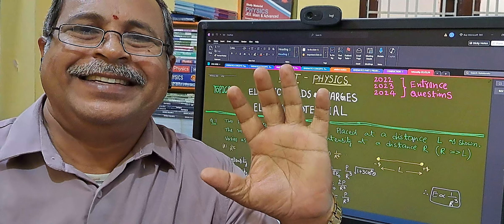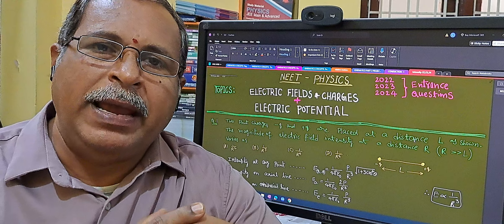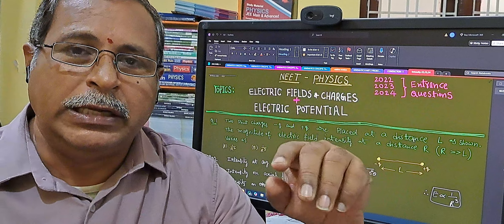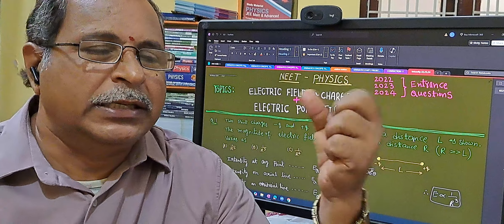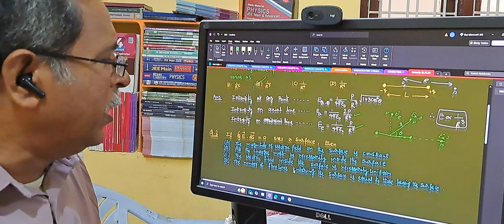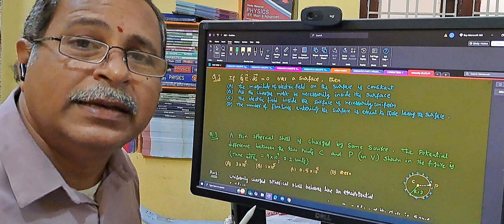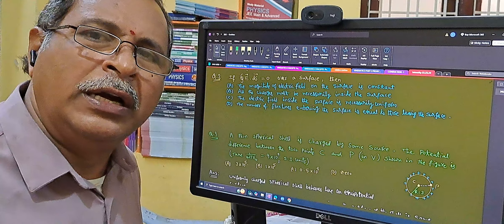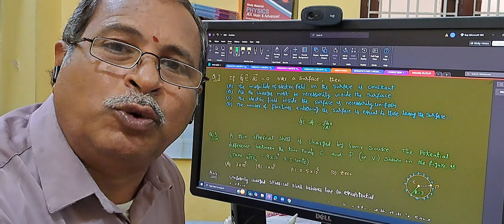NEET - PHYSICS Previous Questions from "ELECTRIC FIELDS & CHARGES +POTENTIAL". Super Explanation.